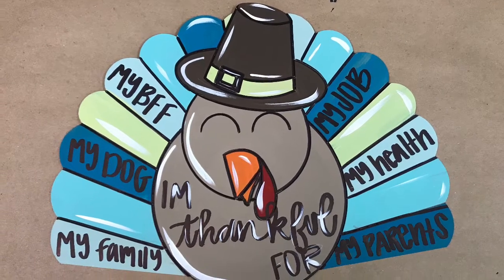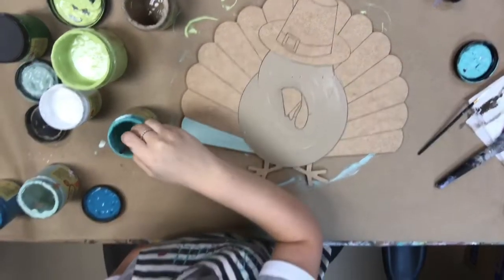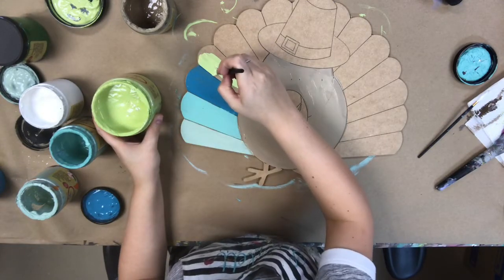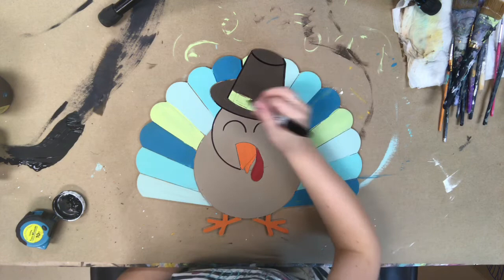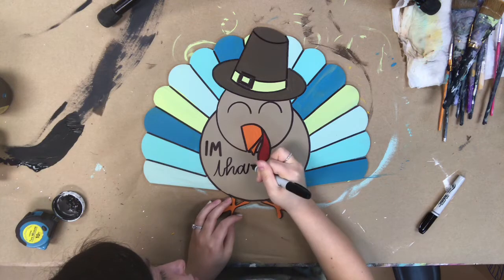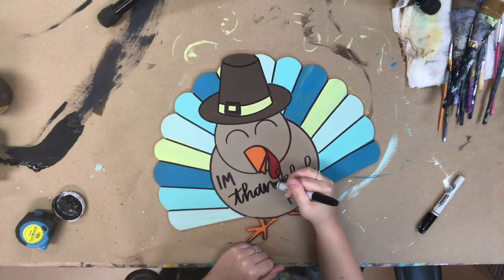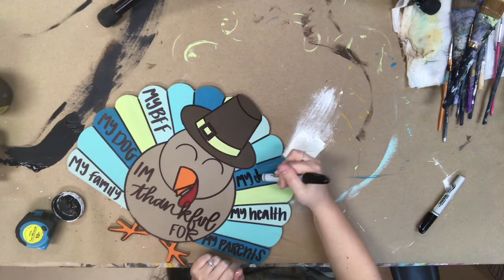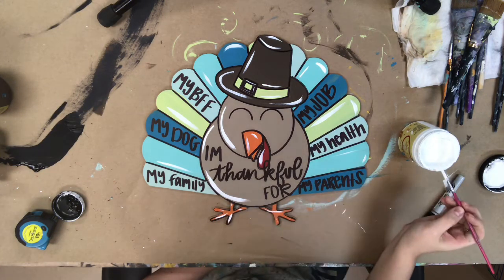Turkey, Unfinished Wooden Craft, Paint by Line